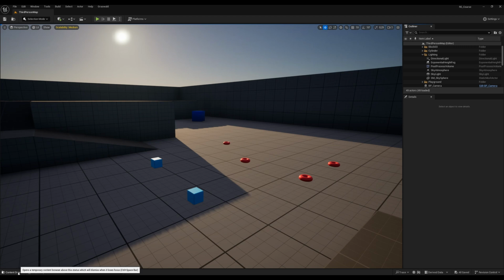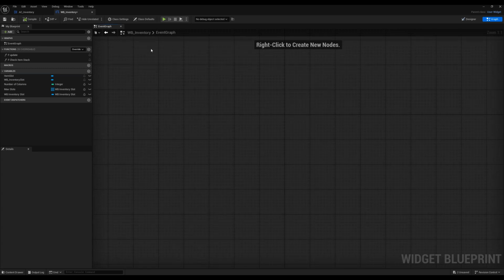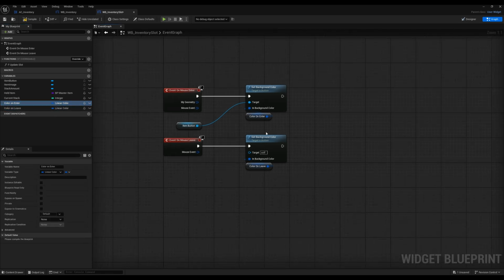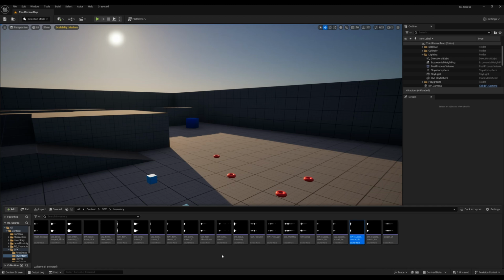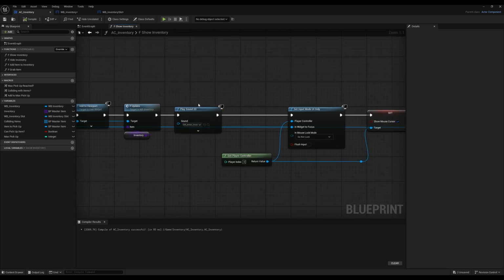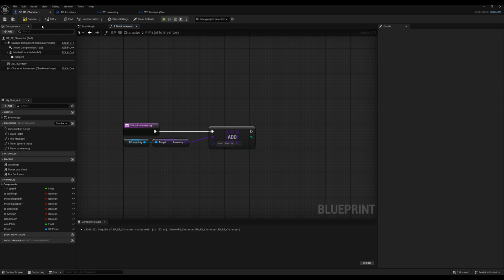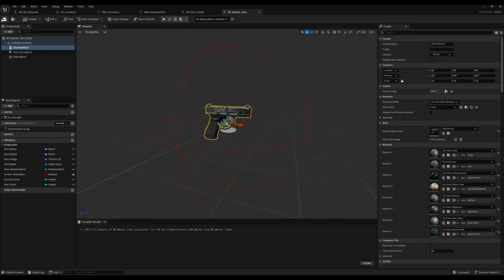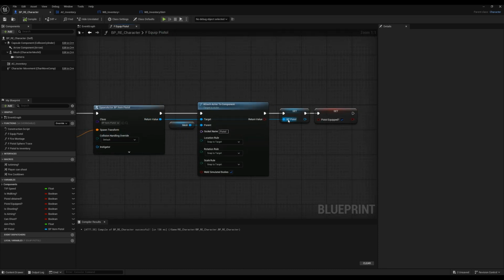PlayStation 1 Resident Evil in UE5 - Add Pistol to Inventory (Lesson #9)